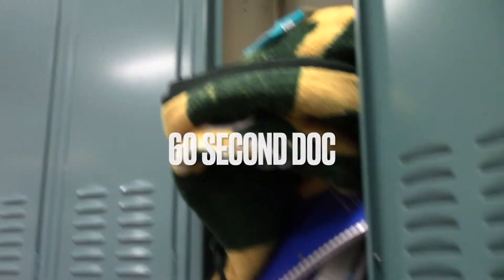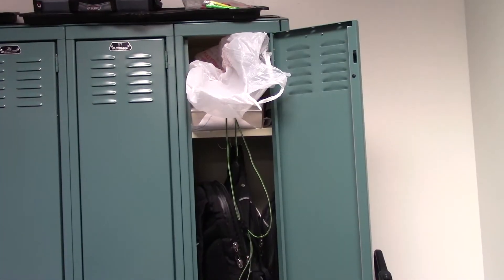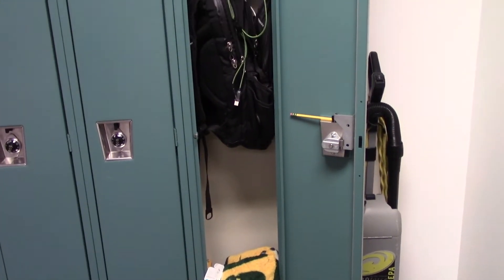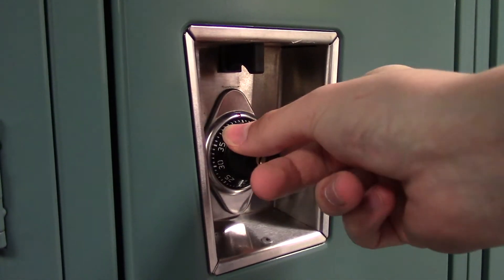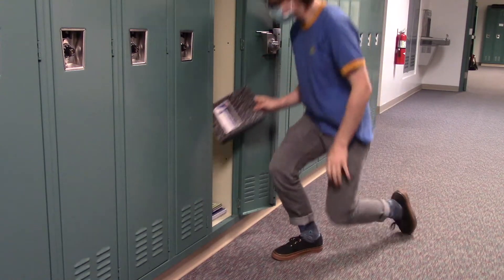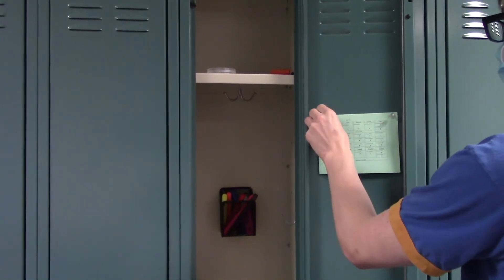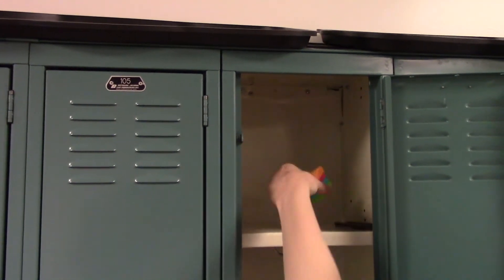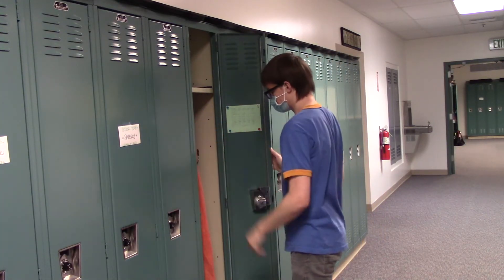60 Second Doc - Video Editing 2021 - Journey - Locker Organizer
In their first attempt at making a movie, the video editing class created 60 second documentaries on something they do well.

Students recorded with a video camera and drone, compressed and edited all the footage.  Then found a non-copyright audio track to put to their personal narrative of the movie.